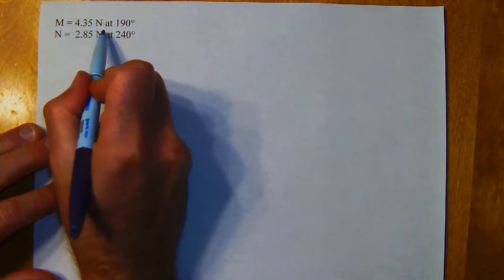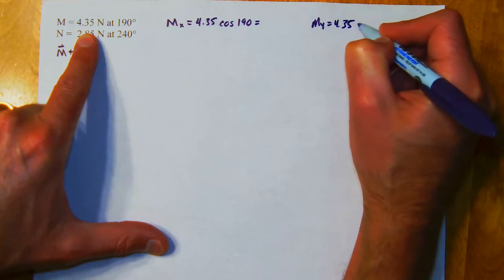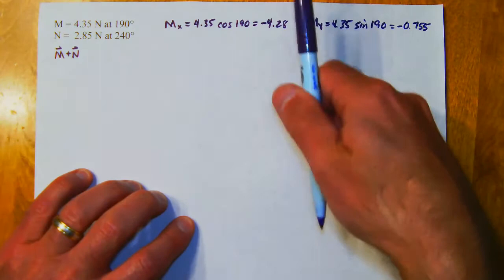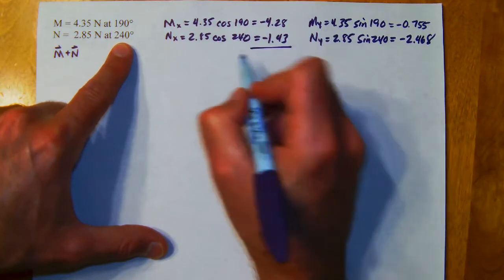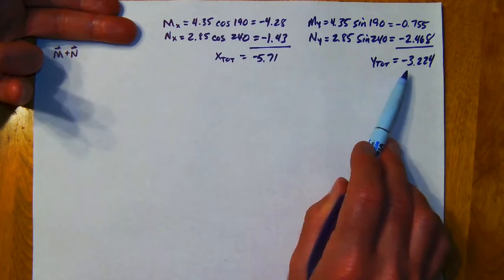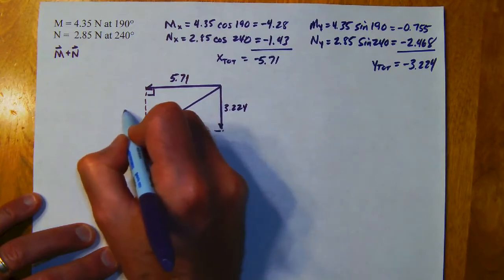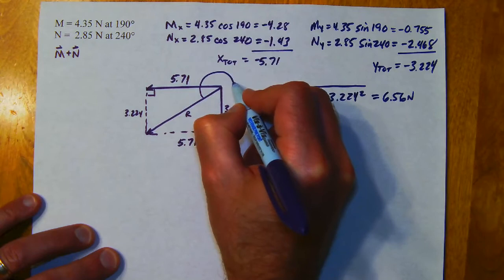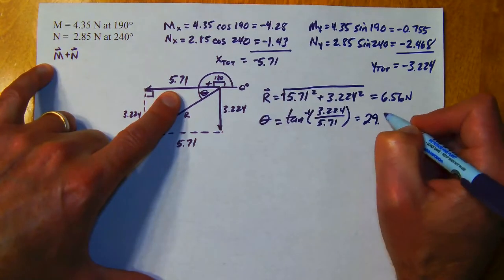Vector Sample 1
Adding two vectors using components